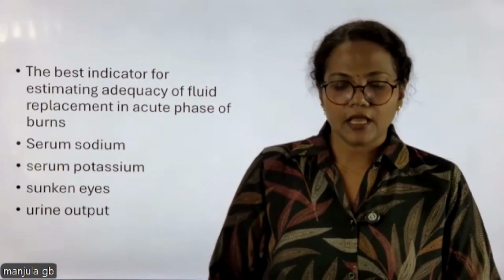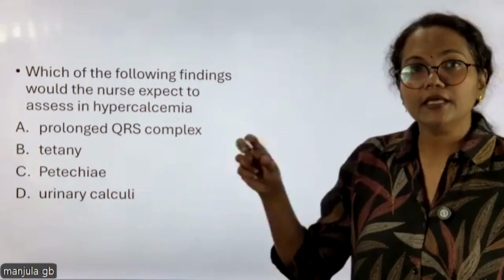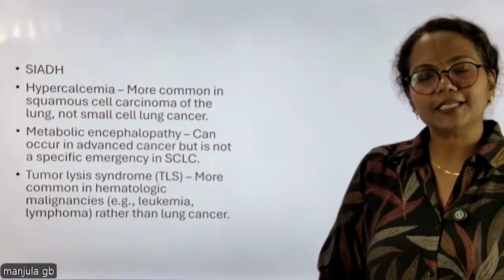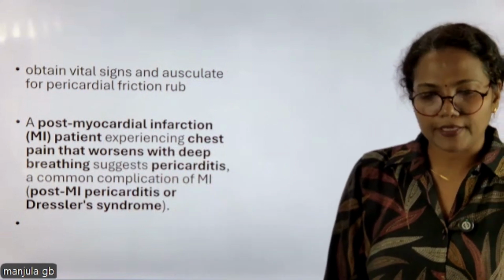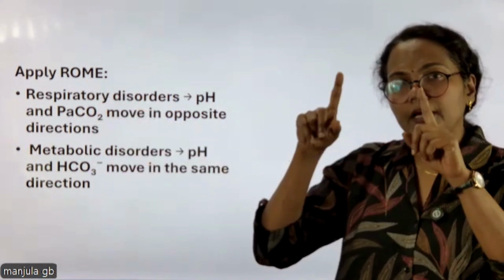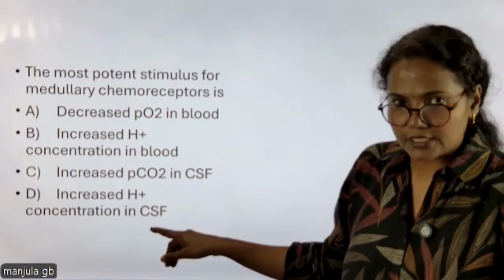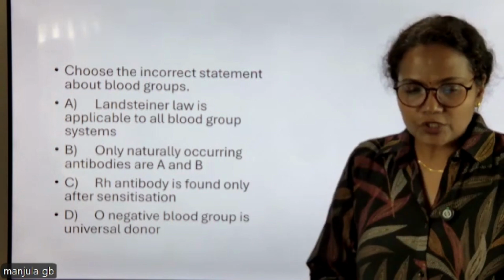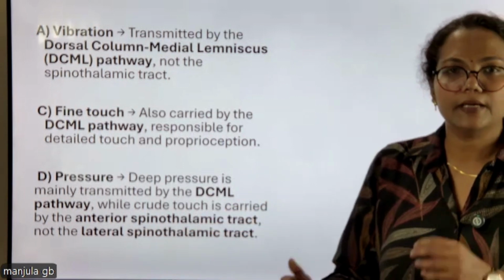DME Nursing Officer Previous year questions